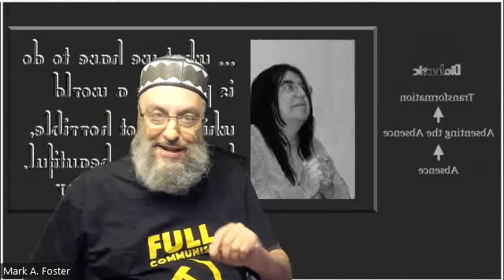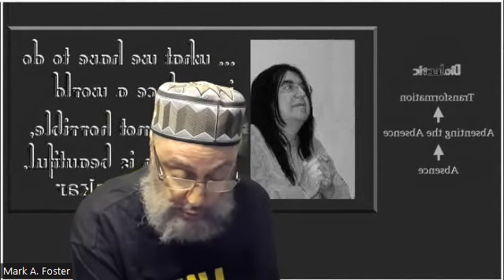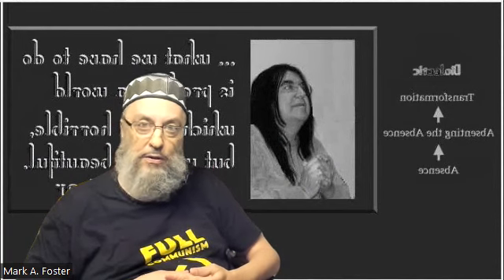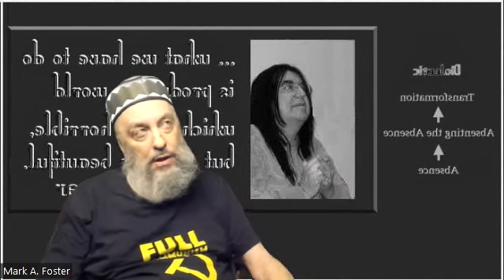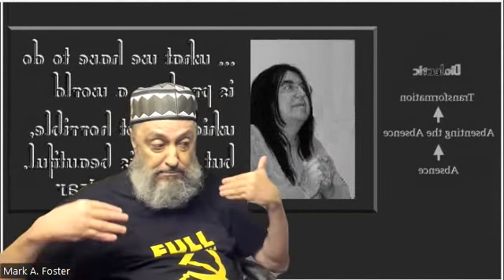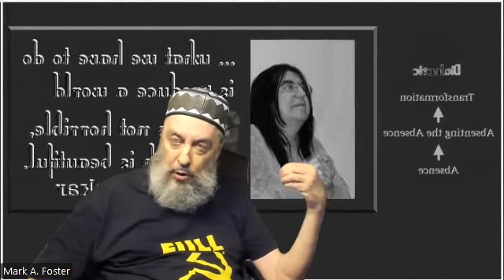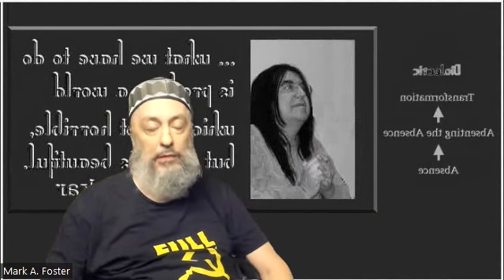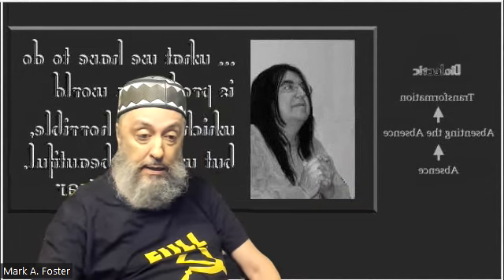Mark by Mark A. Foster, Ph.D.: Two Weird Dreams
This particular podcast has nothing to do with Marxism or communism.

Apologies for the horizontally reversed background.

Our framework incorporates: critical realism (metaphysical grounding, ground of being, or ground state), socialism from below–Third Worldism (heterodox Maoism), intersectional Marxism, kyriarchy, and Antifa (praxis).

The views expressed in this poadcast are entirely my own.